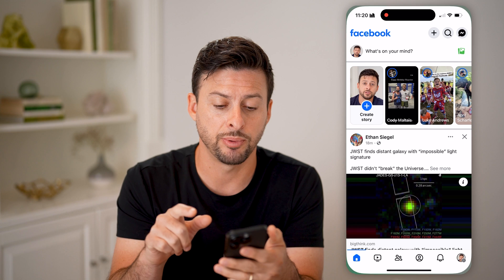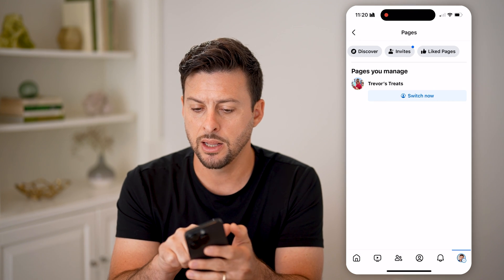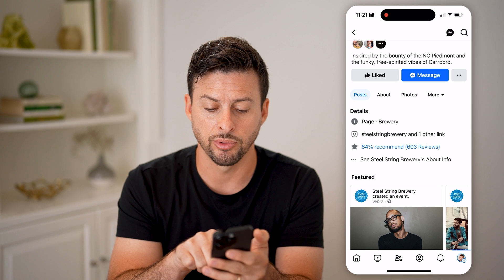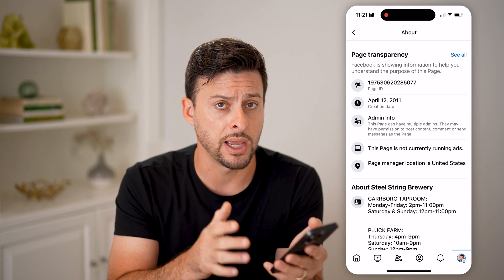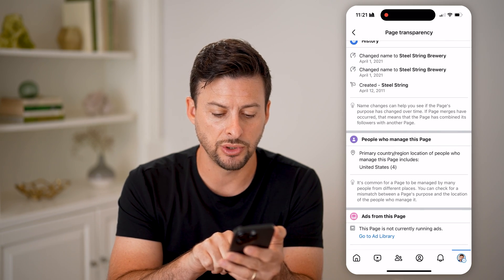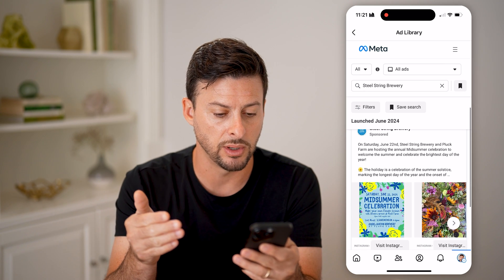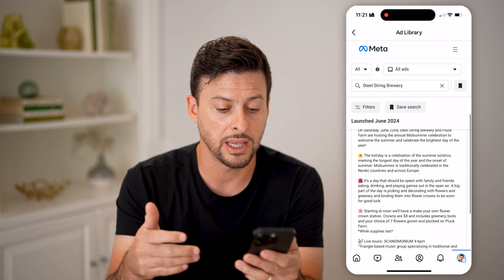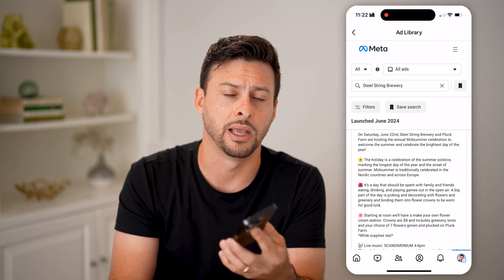How To Check What Ads A Facebook Page Is Running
Here's how to check what ads a Facebook page is running so you can revisit ads you've already seen or report specific advertisements.